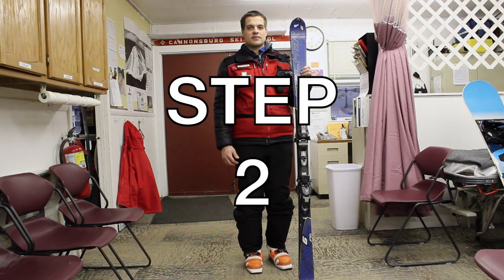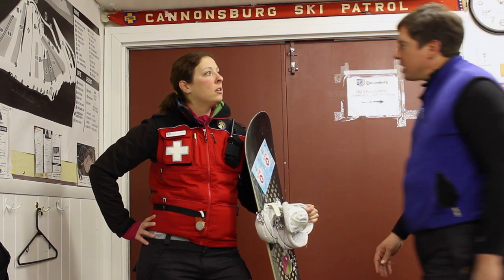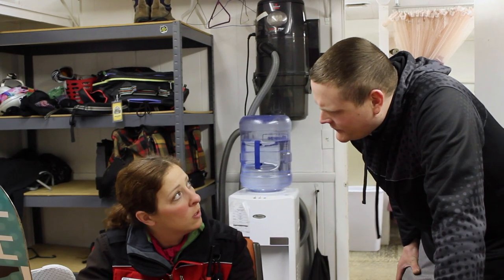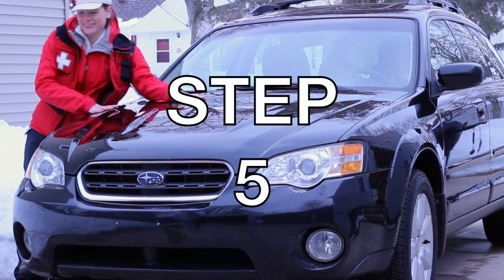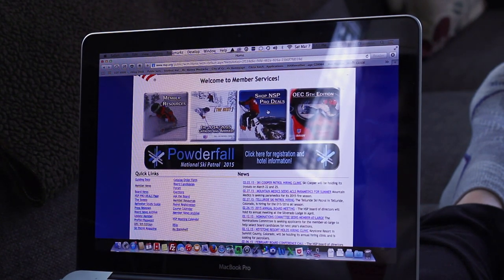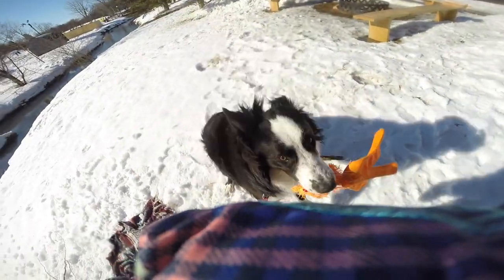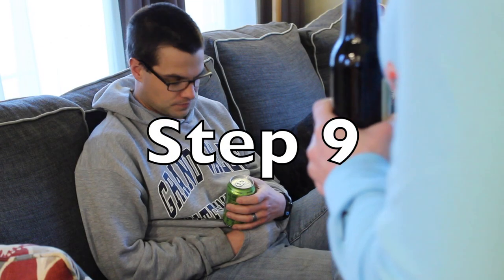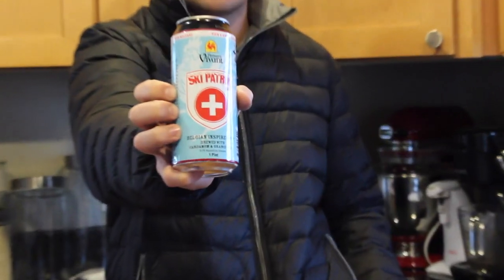1 How to Be a Patroller in 11 Easy Steps - Erika Chapman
The winning video in the 2015 Celebrate Snow! Photo Contest, by Erika Chapman, of the Cannonsburg Ski Patrol in Michigan.